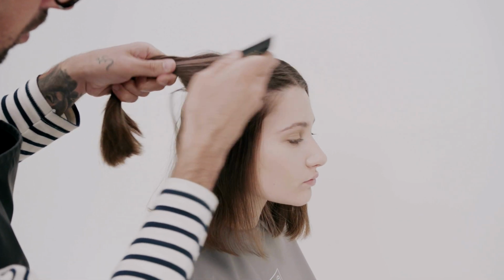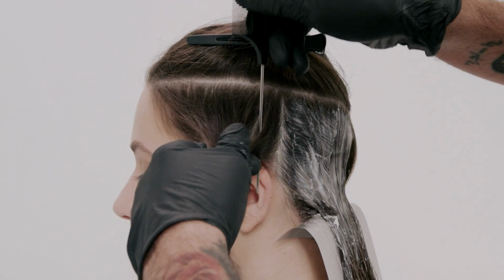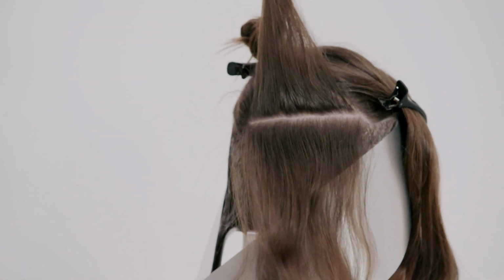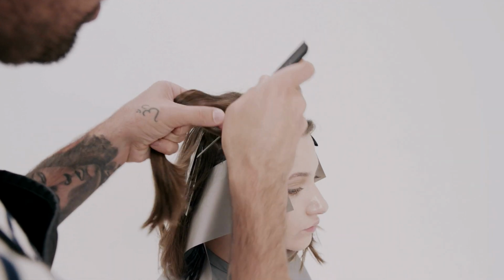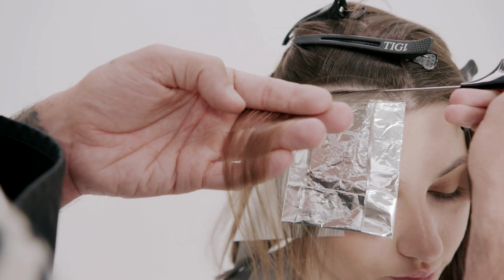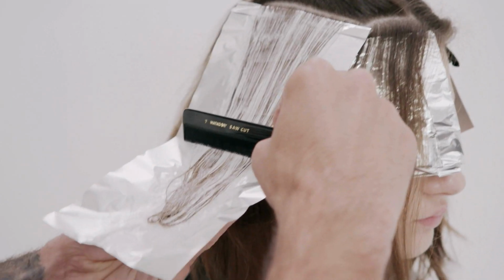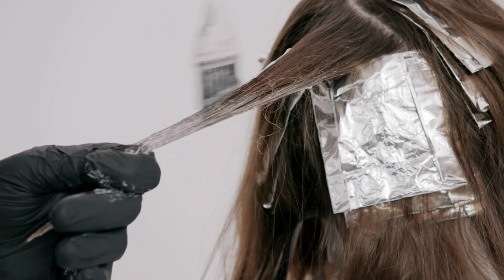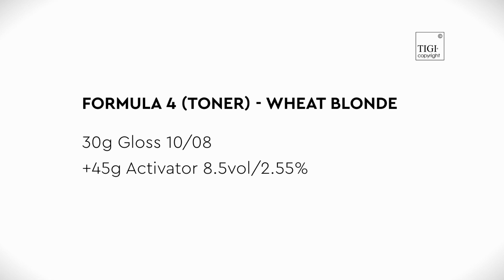HOW TO COLOUR: COLOUR MELT | TIGI MODERN CLASSICS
This technique has evolved over the years and is classically called a Root Stretch. With emerging trends, the Root Stretch has developed into Colour Melt. To achieve a softer transition of lightness and tone, it’s important to work with the haircut, as this guides the technique and application. Colour Melt introduces freehand painting, working closely towards the root area, with a combination of seamless weaves in foil. The finished effect gives a melting effect of lightness.

TIGI Copyright Colour Shades used:
FORMULA 1
BIRCHWOOD
25g Gloss 10/08
+5g Gloss 9/83
+3g Mix Master /2
+45g Activator 8.5vol/2.55%

FORMULA 2
True Light White +Activator 8.5vol/2.55%
 (1:1 mixing ratio)

FORMULA 3
COTTON
25g Lift 100/82
+38g Activator 20vol/6%

FORMULA 4
(TONER)
WHEAT BLONDE
30g Gloss 10/08
+45g Activator 8.5vol/2.55%

FULL CREDITS
Cut & Style: @joshuamascoloprofessional
Photography: @barronhough
Make-up: @katiemooremua
Wardrobe: @frithstylist

Access the full tutorial and find out more about TIGI Modern Classics exclusively on TIGIFuse.com

Create this look and tag us @TIGIprofessionals TIGIFuse TIGIModernClassics for a chance to be featured.